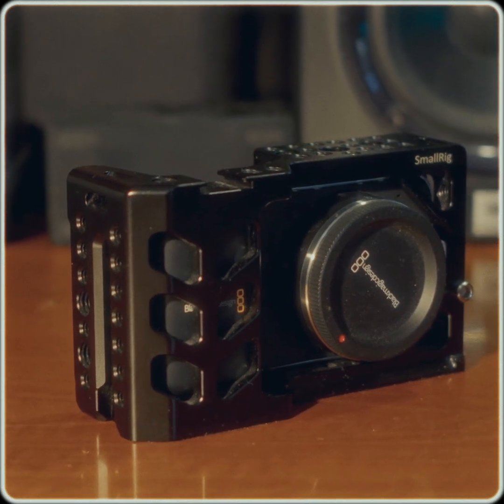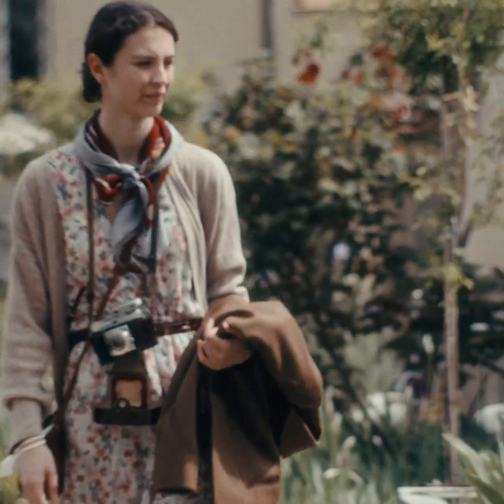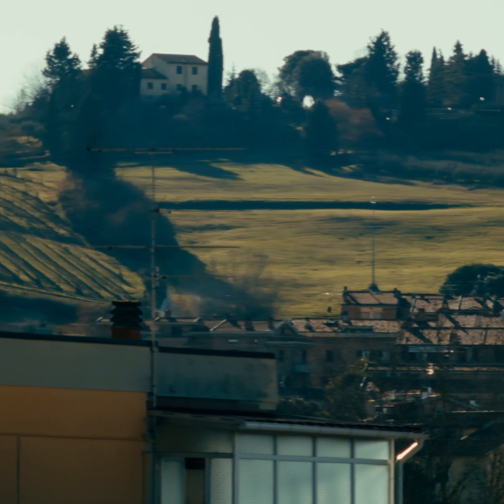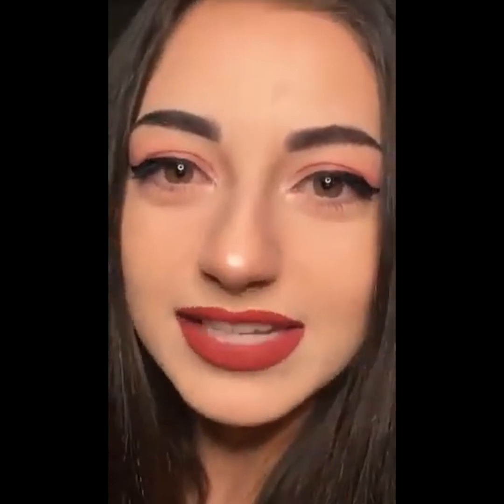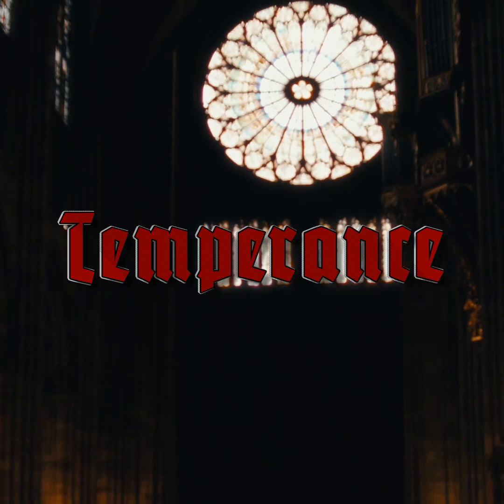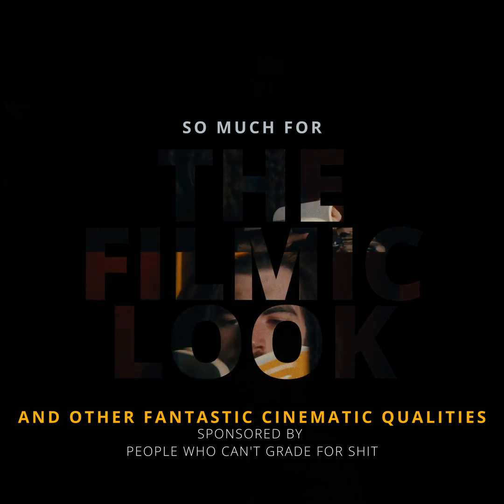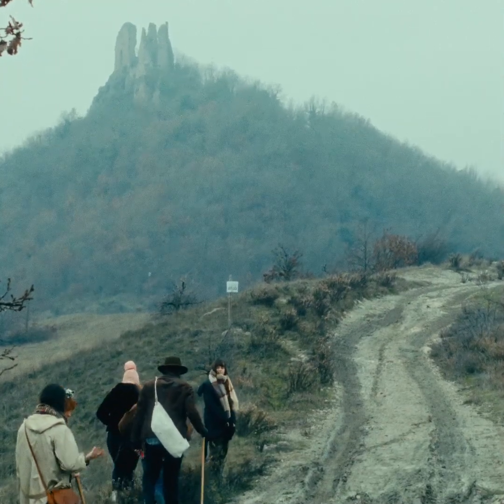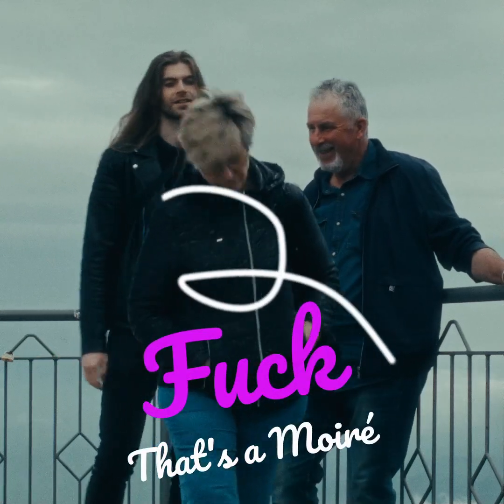BMPCC OG: Image Quality, Limitations And Its 4 Cardinal Virtues - A Short Honest Review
Camera gear reviewers always talk about the new trend like it's something that might make or break your way into high end cinematography, but it's a lot more complex than that,  in the last year i've seen a great deal of videos talking about the pocket og, i want to share some of my insights as well in this brief video talking quite frankly about its merits and its many caveats.